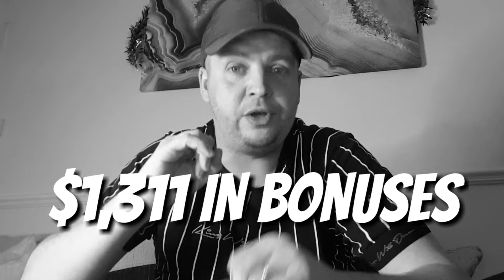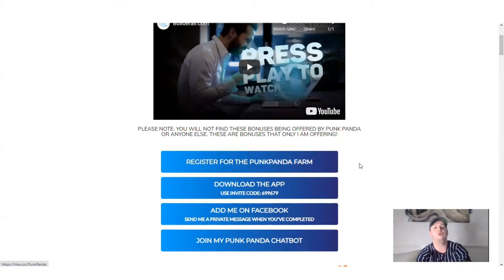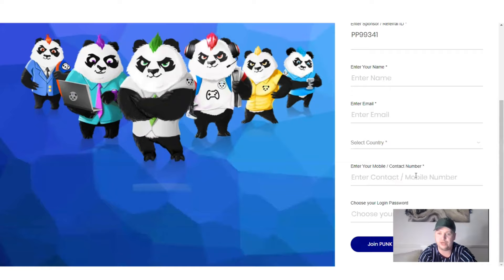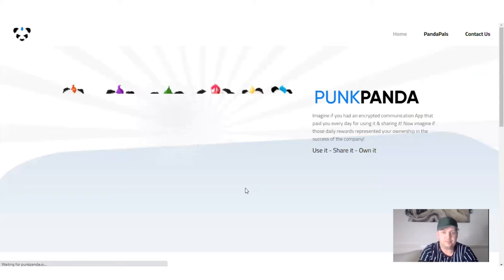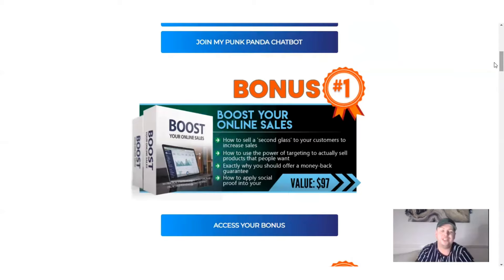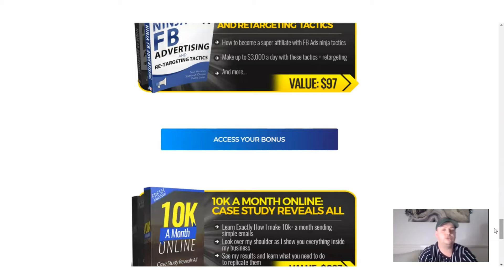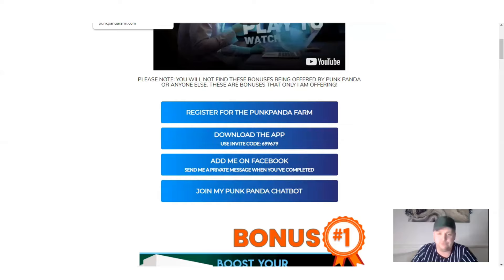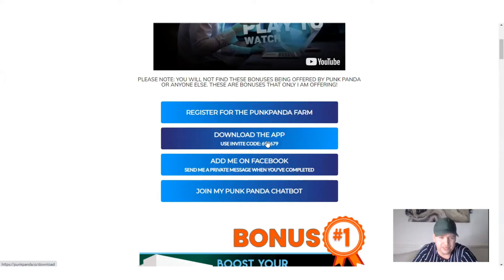How to get $1,311 in Punk Panda Bonuses | Join my Punk Panda Team Today!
Welcome to my video on How to get $1,311 in Punk Panda Bonuses video just for joining my Punk Panda Team Today.

Come join me on PunkPanda, the world's first encrypted messaging App that PAYS YOU to use it & share it! , enter my invitation code: 699679

Please also note that these Bonuses are not offered by Punk Panda or anyone else. These Punk Panda Bonuses are strictly from Graham David Holroyd only!

PunkPanda Presentation PDFs  (Download for best viewing)

Punk Panda is a communication app that has peer to peer encryption and provides privacy while you are data mining your own data. You can do video conferencing, file sharing, defi and even yield farming, all while mining their native token while you are using the apps for free. In this video, I do a deep dive on the project and explain the presale tokens that is available for anyone who wants to participate.

Punk Panda Products:

Punk Panda App
PandaApp is a military grade encrypted communication app created with the primary goal of protecting you and your content. Addressing the top two concerns in people’s online life - personal privacy and data security. Mega File Transfer feature allowing a 200mb to be sent ( 15 - 20 Minute Video )

Punk Panda Post
Panda Post is a secure file transfer service protected by our encrypted messaging agent. Our tracking, radar and zap functions allow you to stay in full control even allowing you to terminate content, long after it’s been sent. Option to upgrade to a Panda-Pro subscription using PunkPanda Tokens to access VIP services.

Punk Panda Meet
PandaMeet is an encrypted user-friendly video conferencing room with proprietary peer to peer technology that protects you during your HD quality meetings. The service optimises the amount of participants and advises on maximal security numbers. There are no call duration restrictions.

Panda Vault
PandaVault is a decentralized storage protocol which adheres to the “one owner, one key” principle. This shattered glass storage system, secures your files in a way in which you and only you can access your personal data.

Panda Play
Our fun PunkPanda game will provide a perfect “play to earn” opportunity for gamers. PandaPlay NFT marketplace will allow users to buy & sell in-game digital items.The NFT market globally has exploded to US$2.5 Billion in the first half of 2021 . The global online gaming industry in 2020 was valued at US$130 Billion. (Coming 2022)

Panda Profit
Secure digital wallet. DeFi (Decentralized Finance) allows you to lend your cryptocurrency. Earn exciting profits from the interest as the lender & profits from all DeFi transaction fees. Earn profits from staking PunkPanda tokens.

Thank you for taking the time to watch my Punk Panda Bonus Video.

Graham David Holroyd